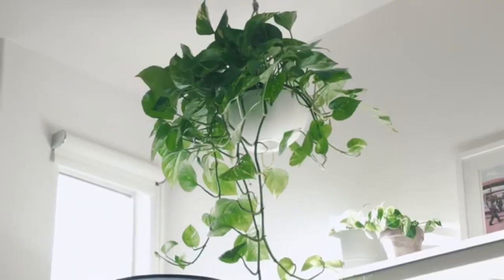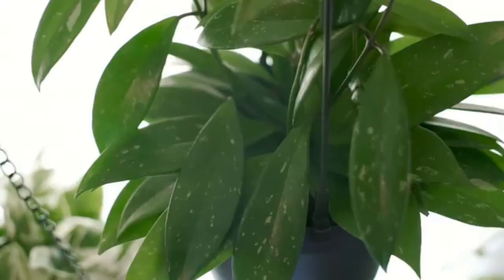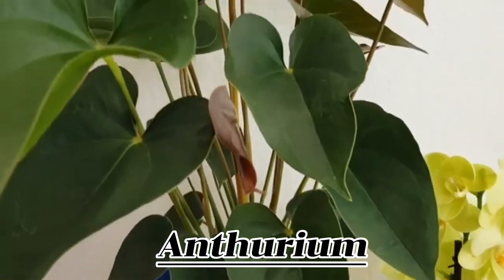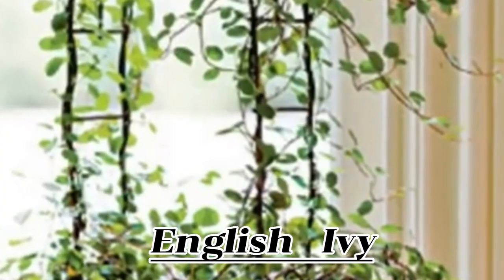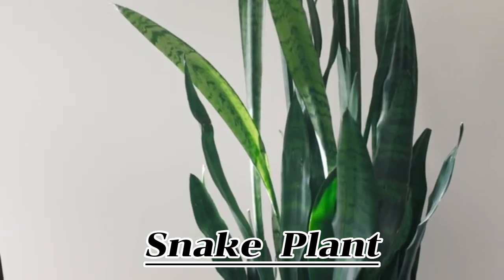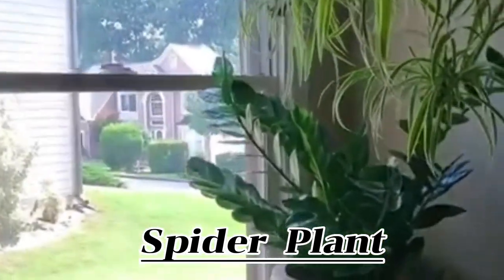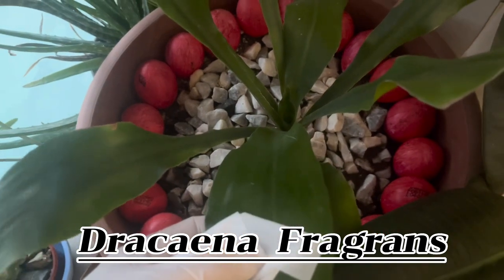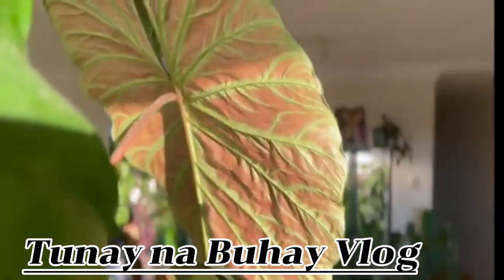Top Ten Best Indoor Plants l tunay na buhay vlog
The best indoor plants will add instant greenery to your home as well as introducing some valuable health and mood -boosting benefits.

The wellbeing enhancing benefits of plants are well -documented,from studies which show hospital patients heal faster when they have a view of greenery whilst they recover,to research showing a significant increase in care home resident's happiness levels when given a house plant to care for.

As if making us healthier and happier wasn't enough,the best indoor plants also create a feel-good visual focal point in a room.They can bring vibrant 'aliveness' into our man-made spaces,providing plenty of green -the colour known for its restful,relaxing psychological properties-and of course ,for those of us whohave small courtyard or balcony gardens,indoor plants offer the perfect way to maximise our plant-growing space.

The best  indoor plants for a greenery interior:

1. Peace lily
2. Parlour palm
3. Anthurium
4. English ivy
5.Boston fern
6. Snake plant
7.Spider plant
8.Dracaena Fragrans
9. Weeping fig
10. Aloe vera

Choosing the right houseplant for your home or office can require more than just a visual attraction.Filling our indoor spaces with houseplants provides not only a verdant environment but several have been known to reduce stress and purify the air.

Thank you and keep safe!